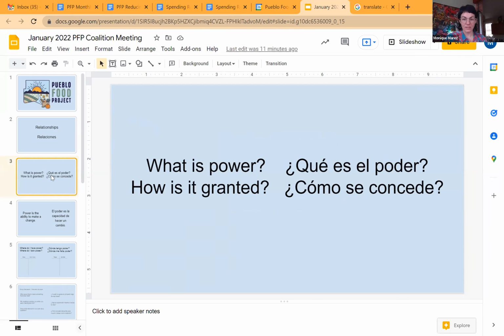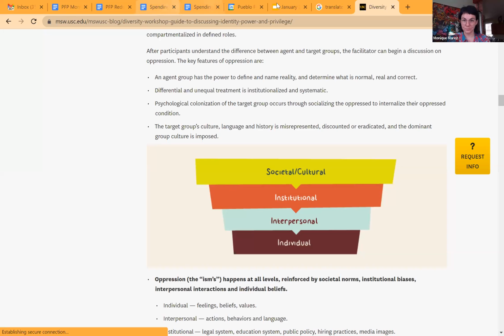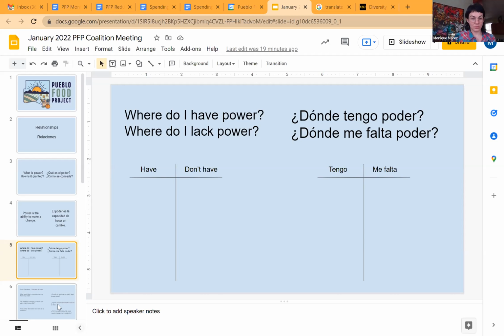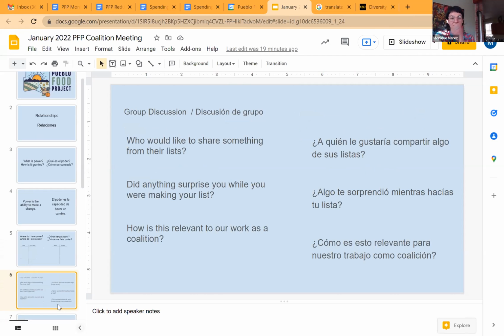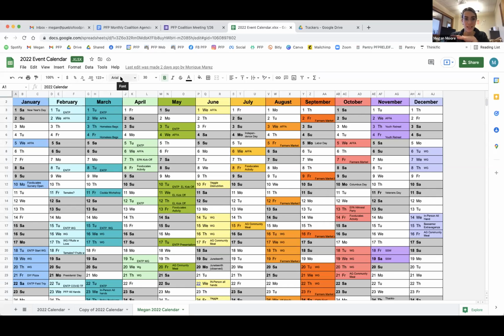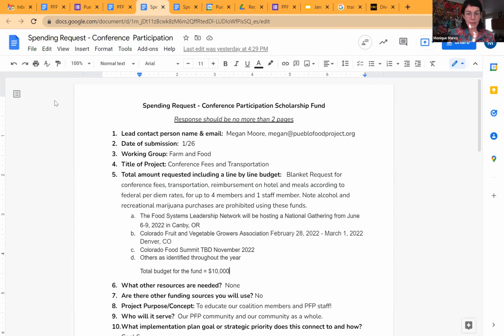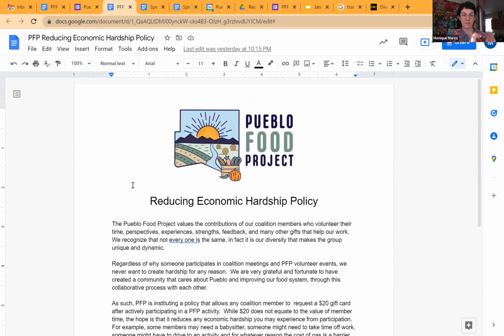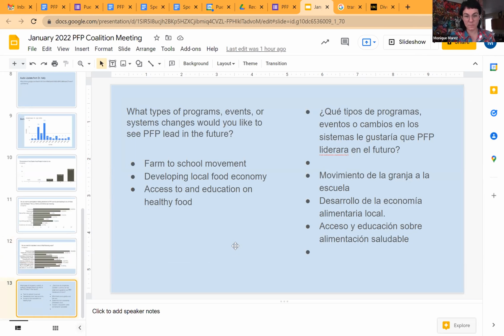January 2022 PFP Monthly Coalition Meeting